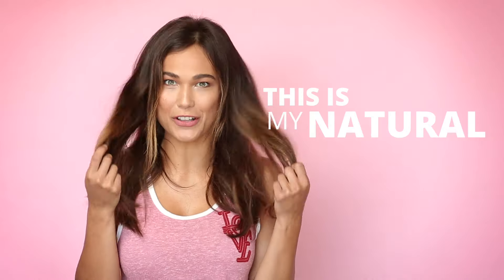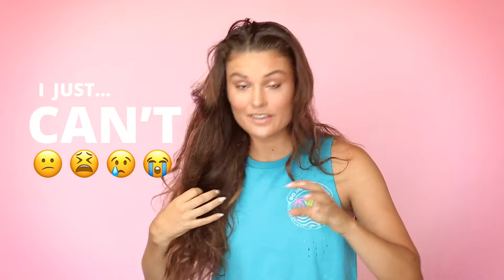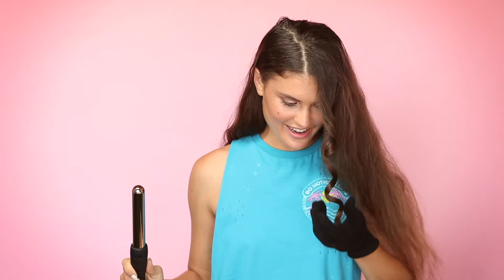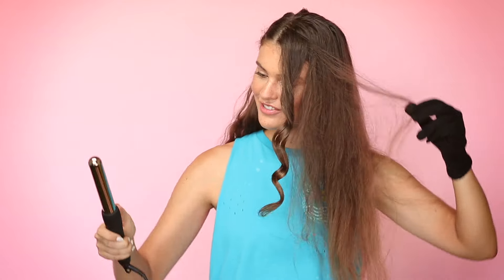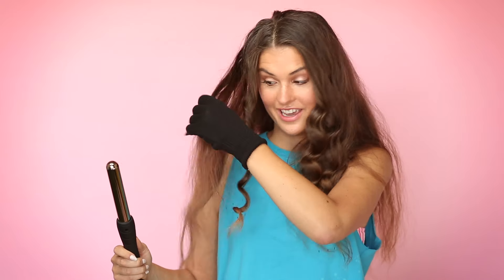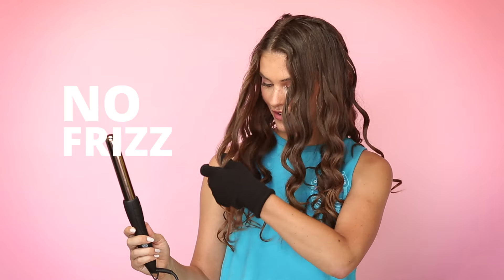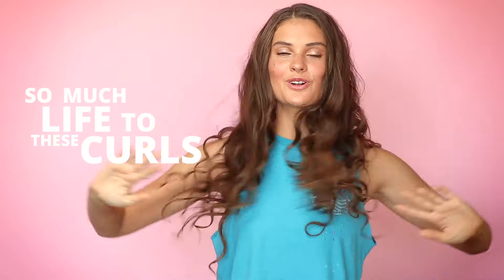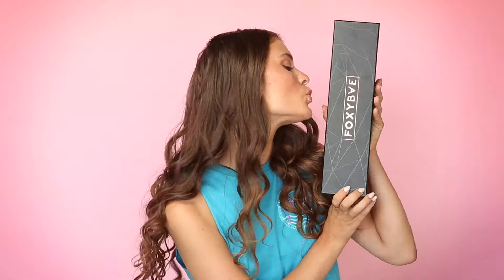FoxyBae's Wanderlux Curling Wand - Is it worth the hype?!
NO FOX GIVEN, JUST KEEPIN' IT SASSY ONE HAIR FLIP AT A TIME